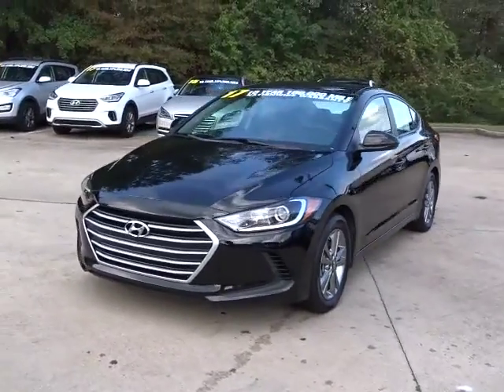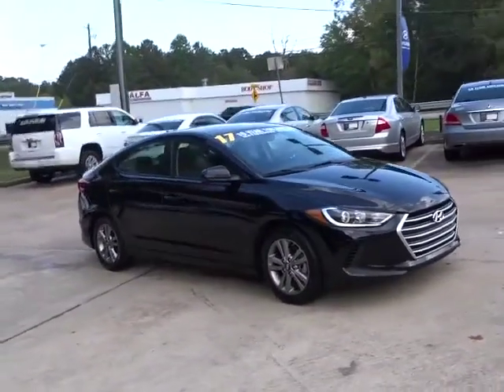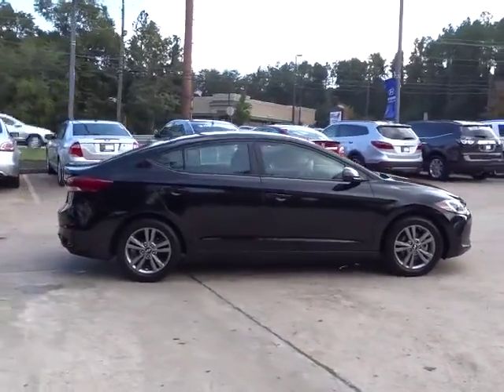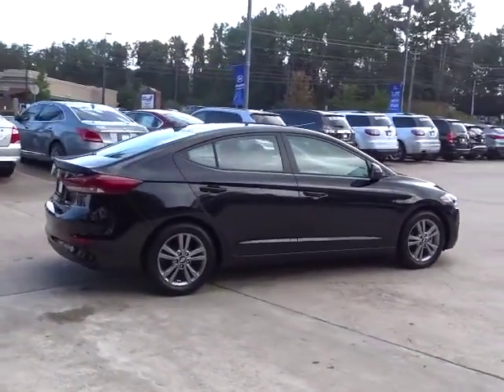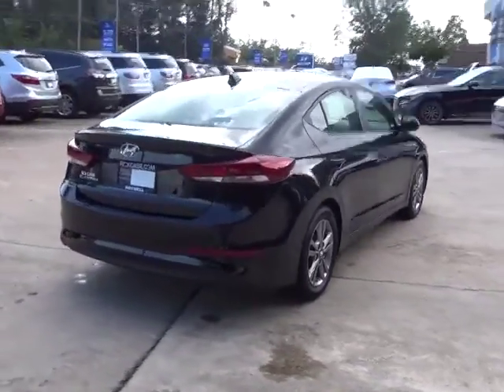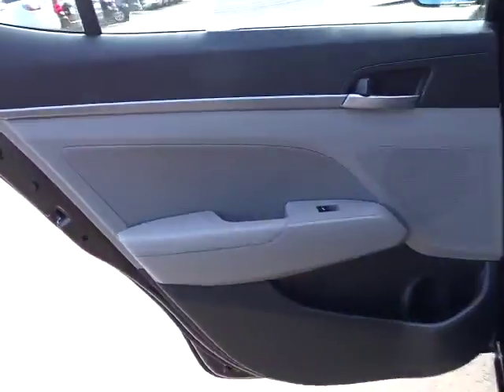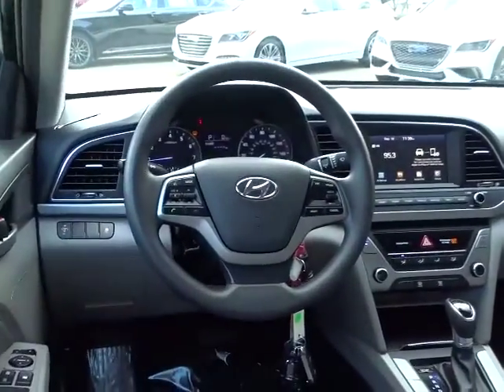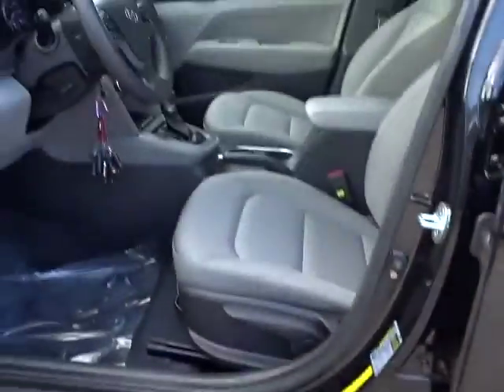2017 Hyundai Elantra Roswell GA R099816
Used 2017 Hyundai Elantra
2017 Hyundai Elantra SE - Stock#: R099816 - VIN#: KMHD84LFXHU099816

2017 Hyundai Elantra SE in Black Noir Pearl, Rick Case Certified, and 10 year 100k powertrain warranty. Bluetooth Hands-Free Phone System. Confused about which vehicle to buy? Well look no further than this outstanding 2017 Hyundai Elantra. This Hyundai Elantra has a great cockpit layout, with all the controls easy to find and right where you need them. It is nicely equipped with features such as 2017 Hyundai Elantra SE in Black Noir Pearl, 10 year 100k powertrain warranty, Bluetooth Hands-Free Phone System, and Rick Case Certified. Rick Case Hyundai Roswell is proudly serving... Atlanta, Buckhead, Duluth, Suwanee,Alpharetta, Cumming, Gainesville, Flowery Branch, Buford, Roswell, Jasper, Canton, Woodstock, Peach Tree, South Carolina, North Carolina, Florida, Ball Ground, Douglasville, Alpharetta, Marietta, Sandy Springs, Dunwoody, Johns Creek, Lawrenceville, Lilburn, Chamblee, Stone Mountain, Vinings, Norcross, Oakwood, Sugar Hill, Athens, Kennesaw, Dawsonville. We wil be glad to ship free of charge to Florida, Alabama, North Carolina, South Carolina, Louisiana, and Tennesssee.